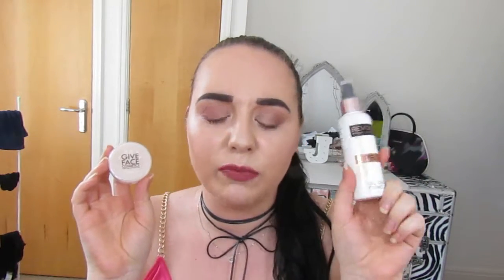Oily Skin Hacks | Jo's Beauty Bag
Hello My Hunnies!! :)
Today i wanted to share with you the little tips and tricks I have learnt along the way which helped me with my oily skin. These may not all work for you and you may need to use some/all to see results.
However i hope it is helpful or at least give you some inspiration.
If you have any other please please let me know :) I'd love to hear from you.